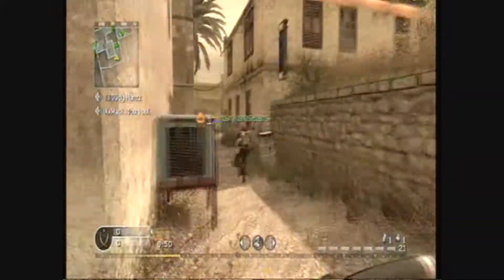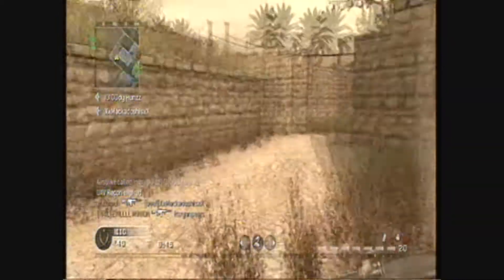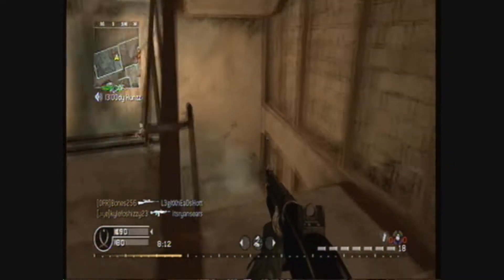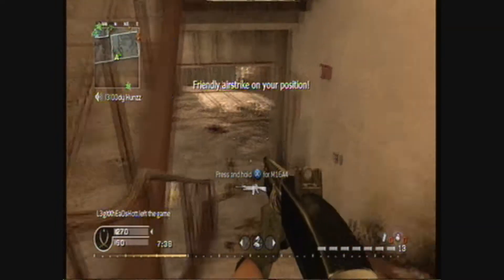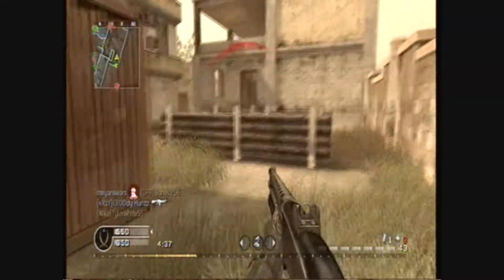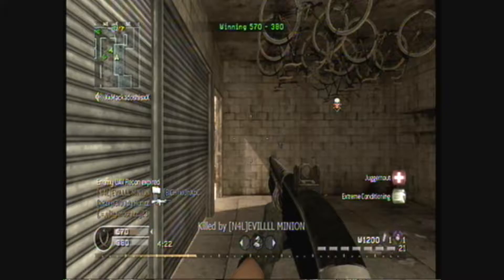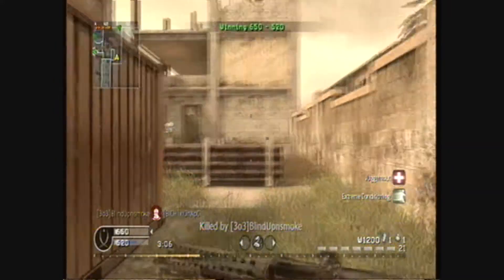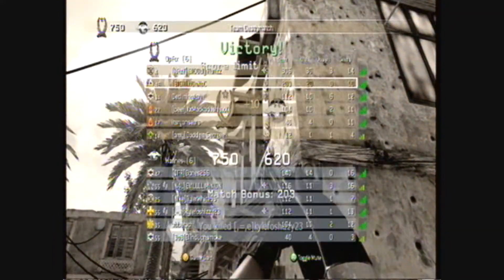call of duty 4 - shotgun series #2 W1200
perks - grip juggernaut extreme conditioning score - ?